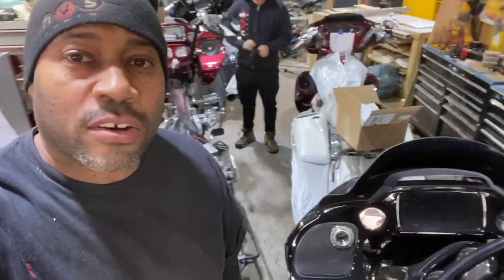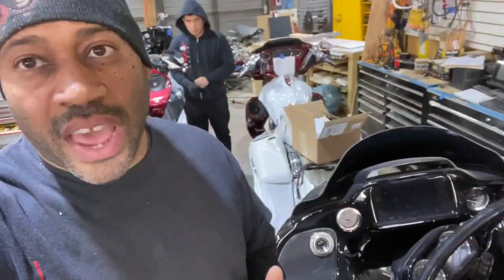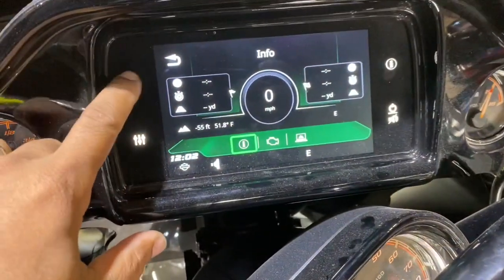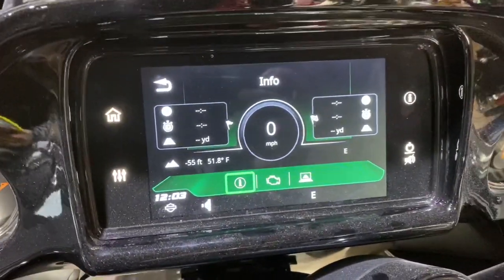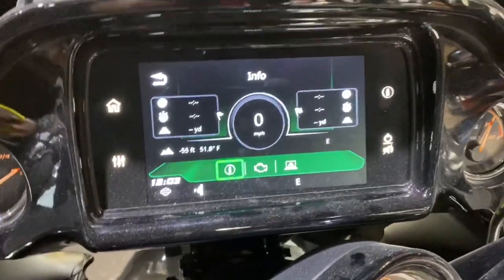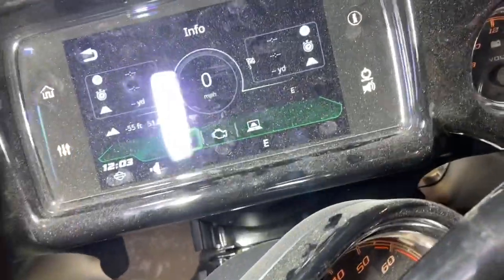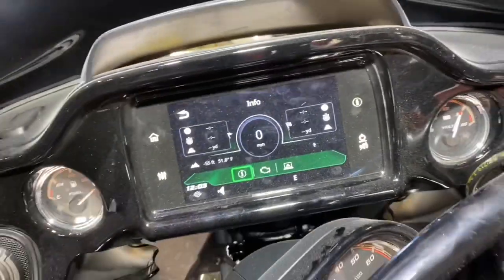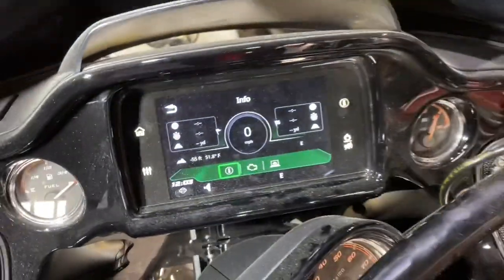Why we keep the factory Harley Davidson radio in most of our audio builds on the 2014 - 2020 bikes ?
The factory radio is way more weather proof than any of the aftermarket one .

We use a dsp on every build so we get them to sound as good or better than the aftermarket.

There are factory features built into the factory radio that aftermarket can’t match .

They are covered by the factory warranty .